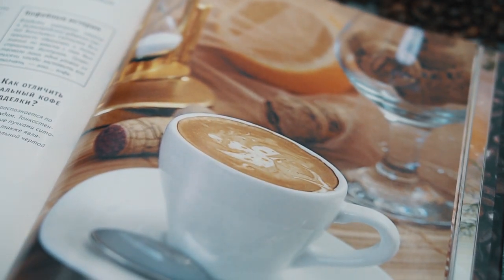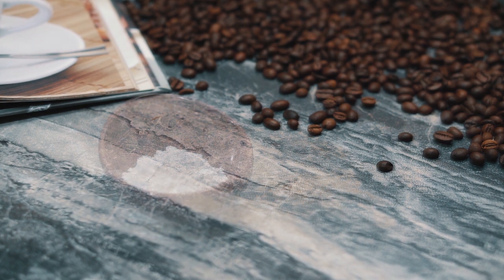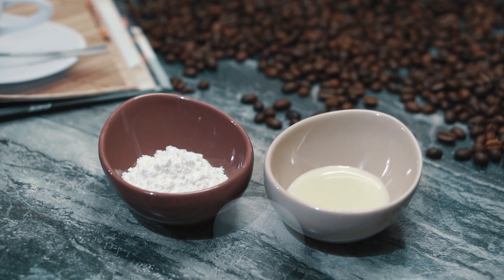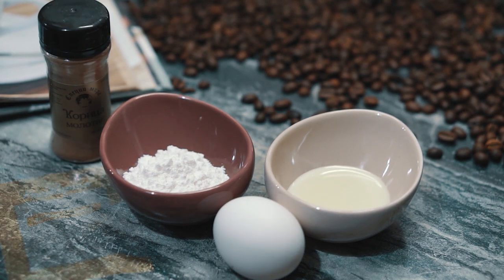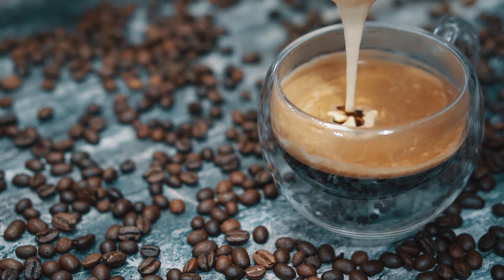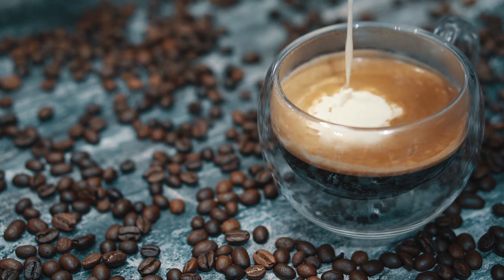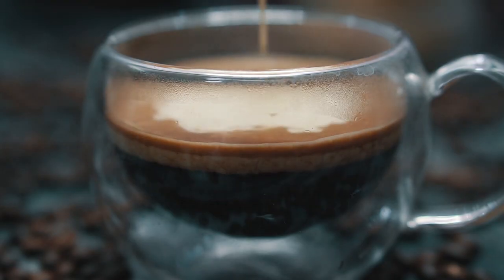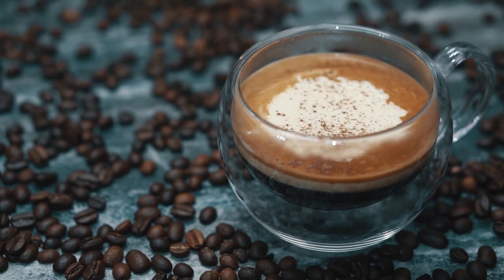На кухне - Кофе по-вьетнамски с яйцом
Сегодня в авторском проекте Германа Токарева "На кухне" мы предлагаем вам один очень необычный рецепт. У него множество названий: "Кофе по-вьетнамски", "Кофе по-министерски", "Кофе гоголь-моголь", "Эгг-ног". Неизменным в его рецептуре остается только один ингредиент - сырое куриное яйцо.